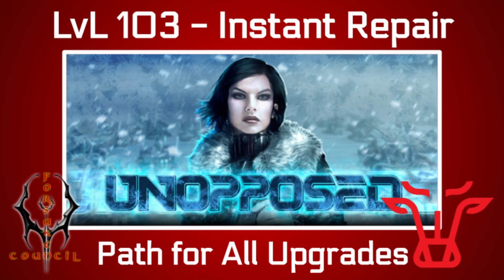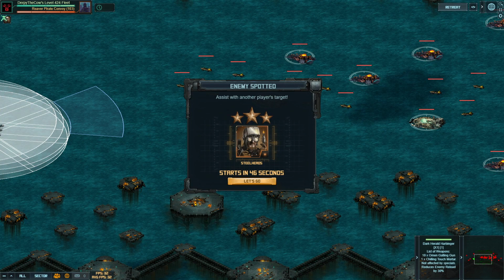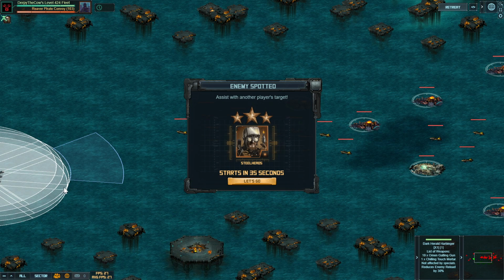Battle Pirates: Level 103 Unopposed Raid | 10 Minute Repair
Quick path and 4 driving tips for the level 103, along with the build. Great target to hit if you can do it for instant base repair, auto ONLY with X1 flag recommended.

Special thanks to channel members: Anthony H/Crypto, Paul K, Brendan N, Steven S, Richard H, Michael V, Jeffery J, Thomas W, Keith H, KRAKnDOC, E DeMichele, Tim S, John W, Eva P